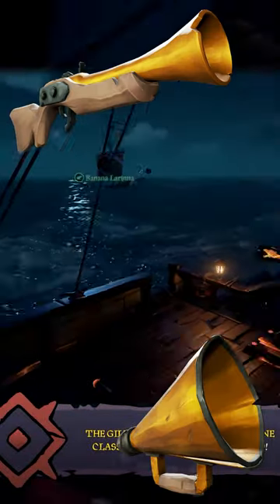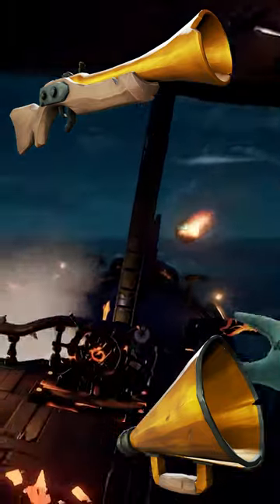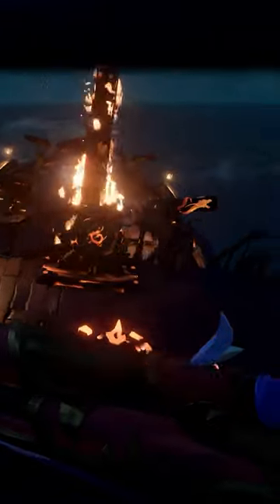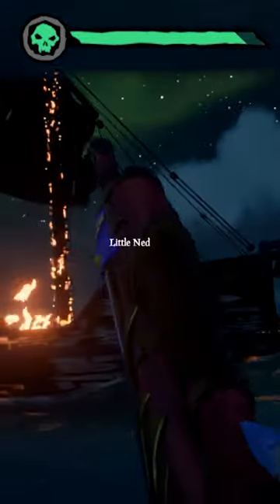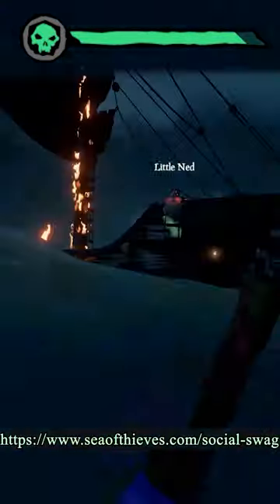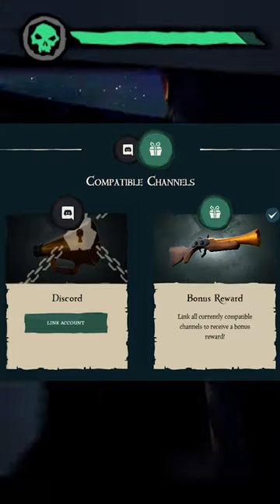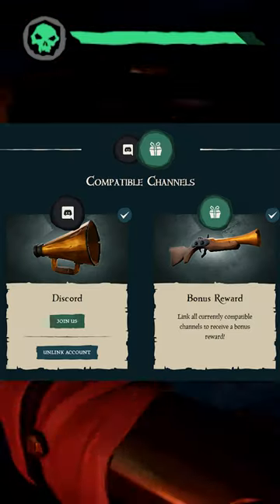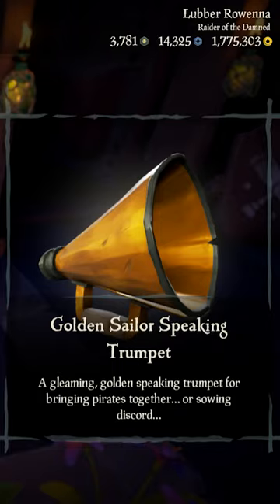How to get the Golden Sailor Speaking Trumpet & Blunderbuss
Does anyone actually read the description on shorts? Oh... well, I guess you did, uhh hi!